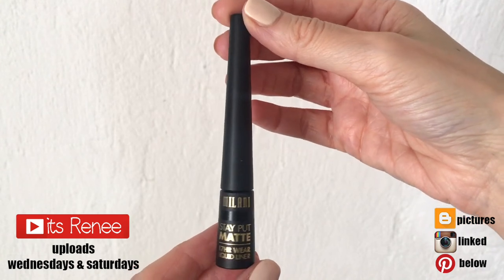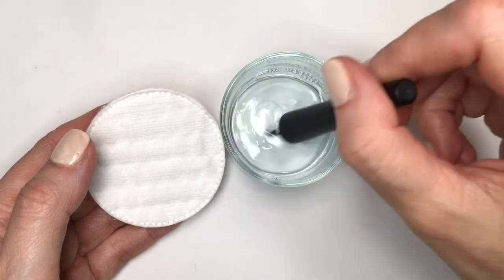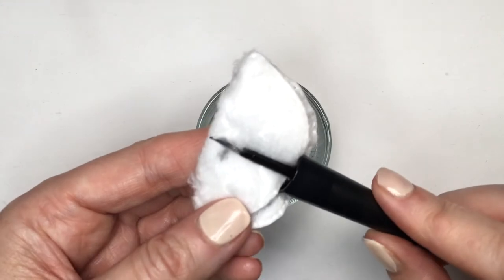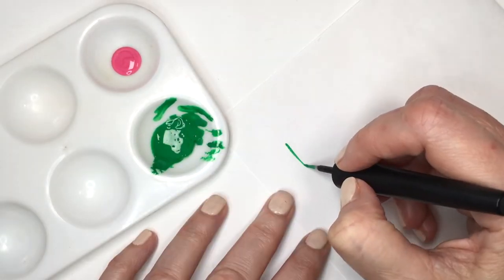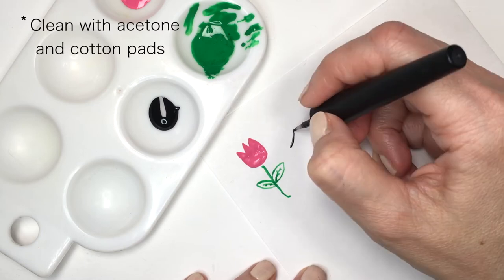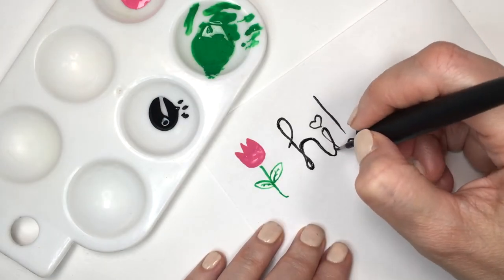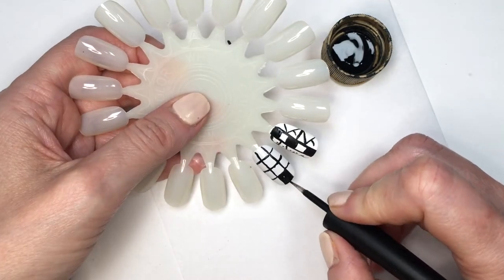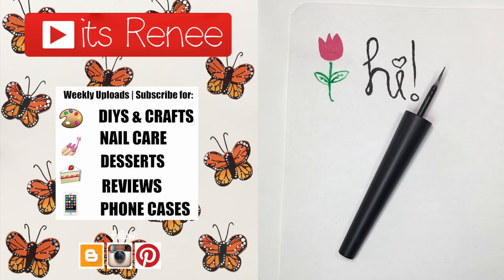Turn Eyeliner Into Fine Detail Brush For Writing, Nail Art, Painting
Hi! I hope you like this DIY Turn Eyeliner Into Fine Detail Brush |For Writing, Nail Art, Painting!